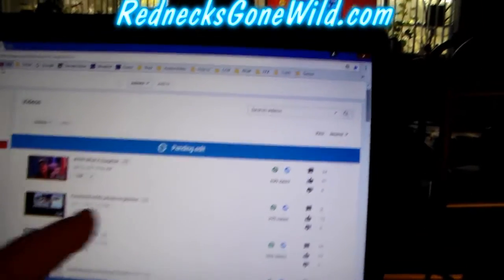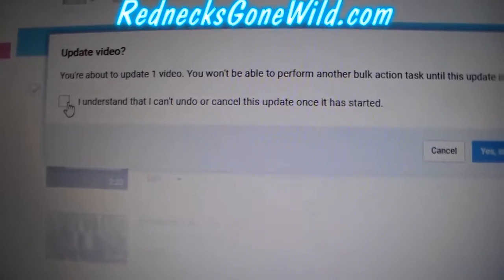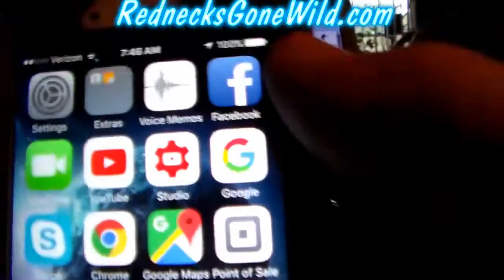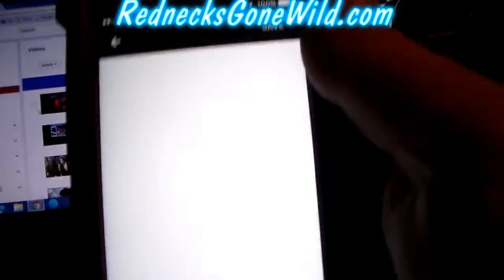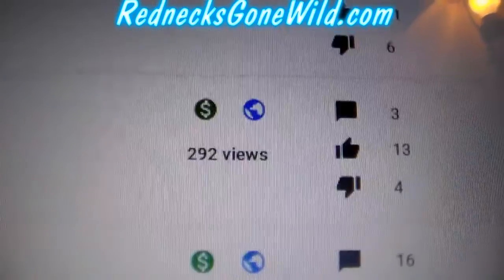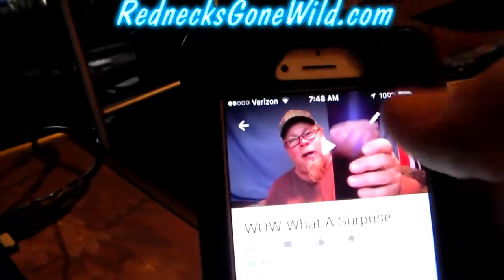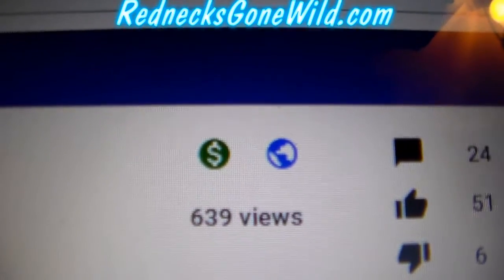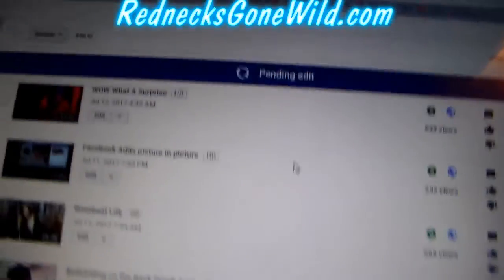FIX - Pending Edit Problem 7/17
How to Edit video settings  anyway. You tube PENDING EDIT problem.
over time youtube ill fix this problem , but until then use this method to edit the settings of your videos.